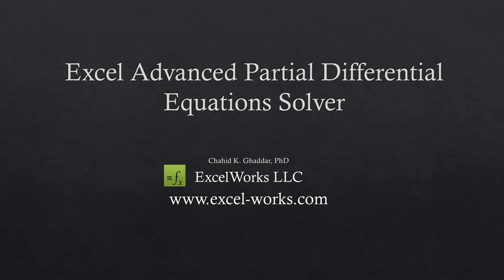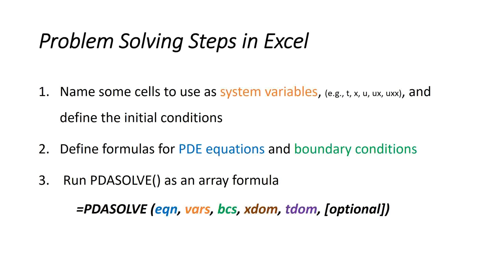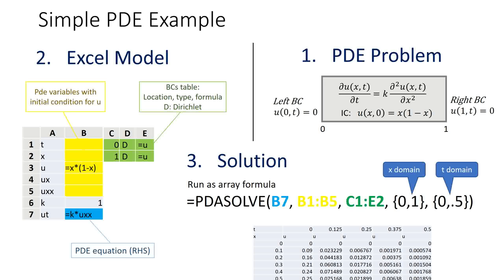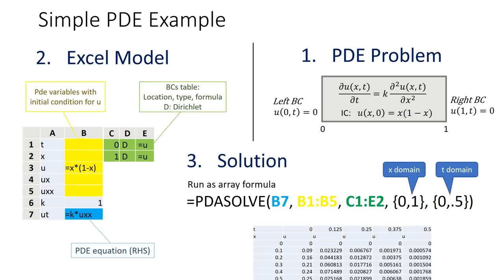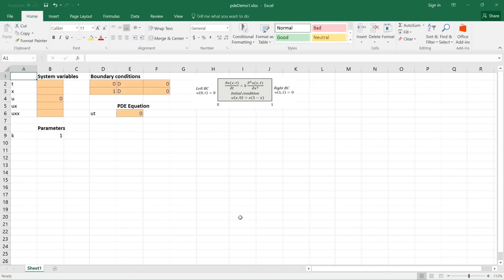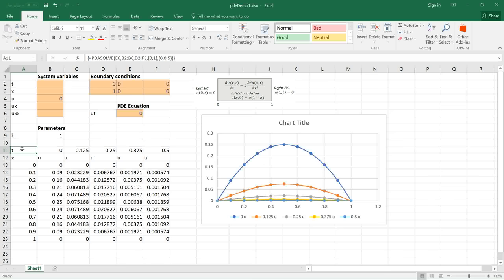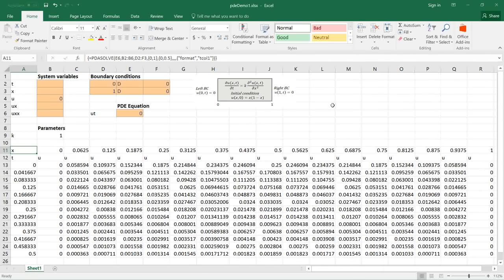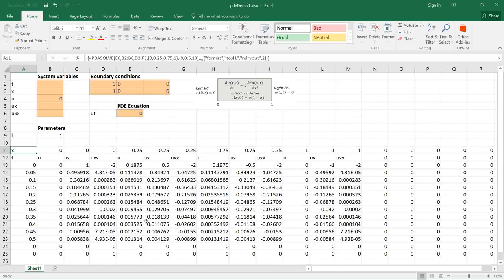Solving Partial Differential Equations in Excel - Part 1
This 3-part video demonstrates how easy to solve and optimize virtually any PDE system in Excel with PDASOLVE() worksheet function included in ExceLab Calculus Add-in. In Part1 we introduce the solver using a simple PDE system. In Part2 we model and solve a complex 3-equation system. In Part3, we optimize the model solved in Part2 to predict experimental data.
ExceLab is a unique Add-in from ExcelWorks LLC which empowers Excel with advanced calculus worksheet functions. To learn more and download your free evaluation copy, please visit excel-works.com.